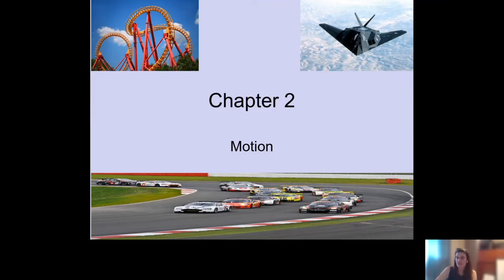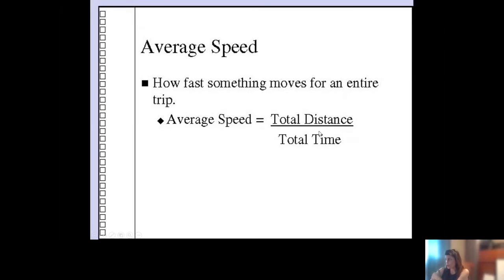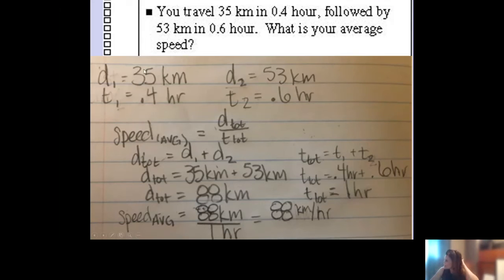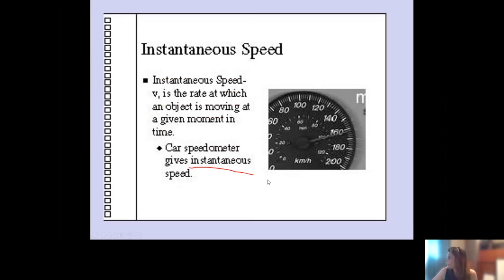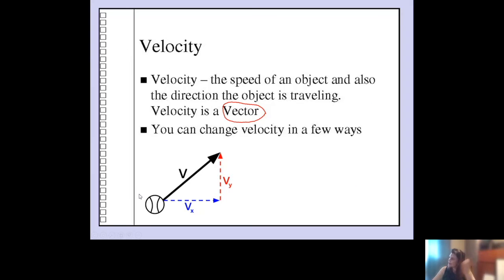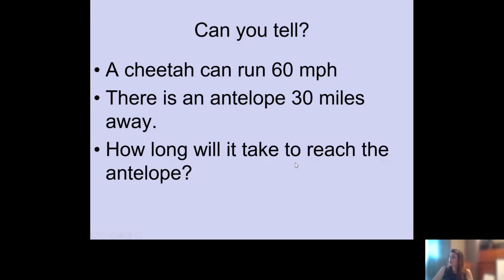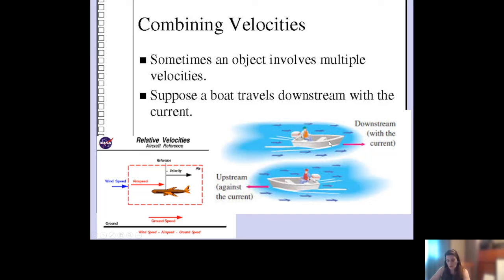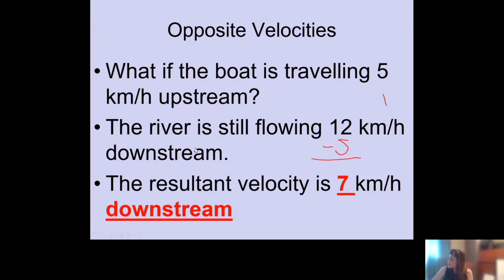Motion 2.2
PPT section 2.2